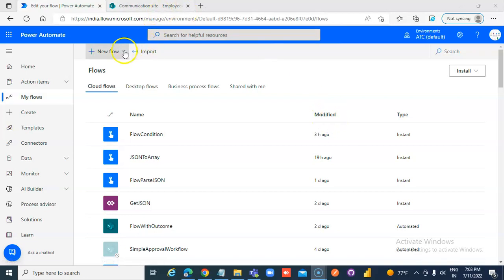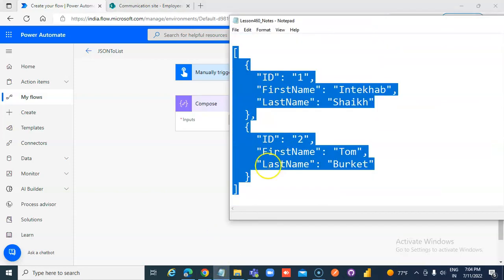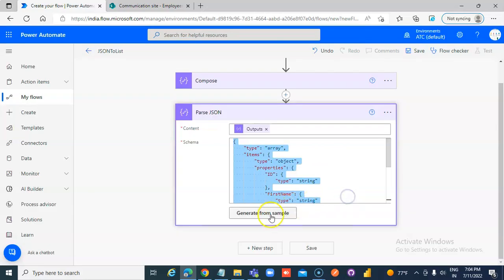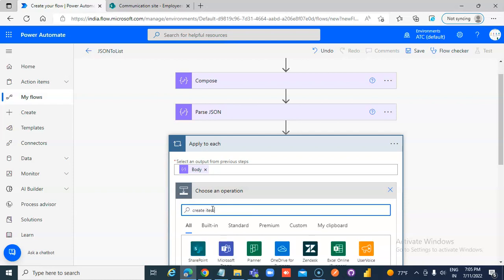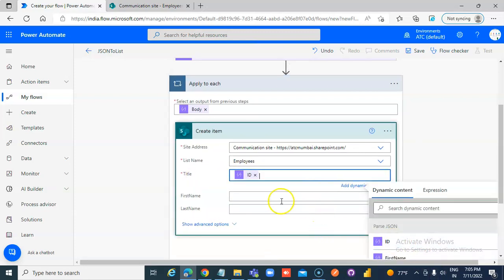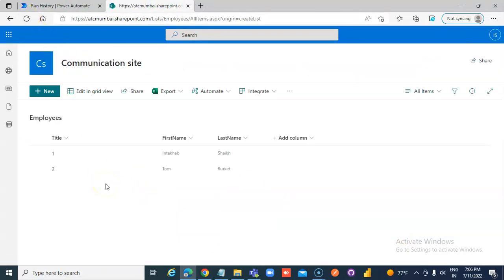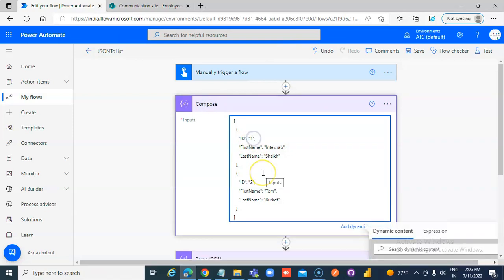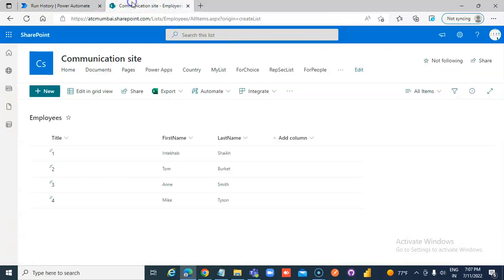Lesson460-Power Automate Integration - JSON to List -Power Apps 1000 Videos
Description-Power Automate Integration - JSON to List - 460/1000 Power Apps Videos